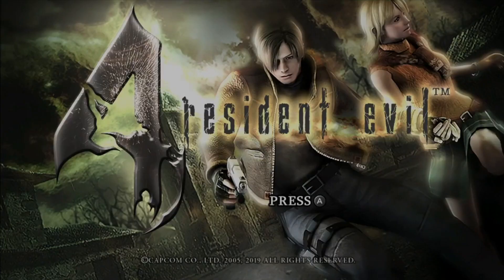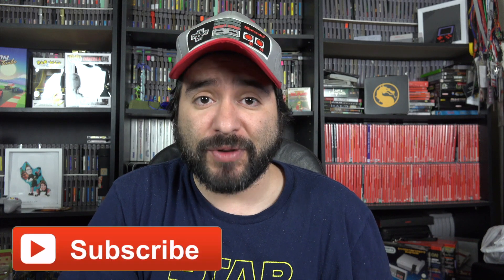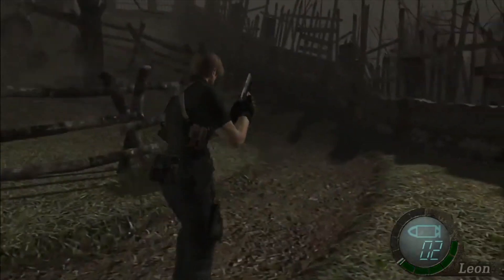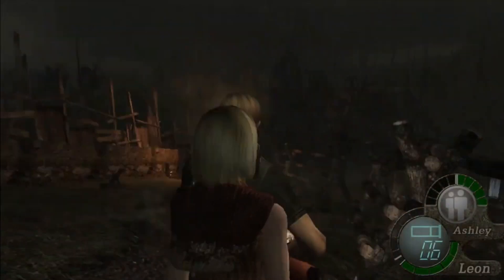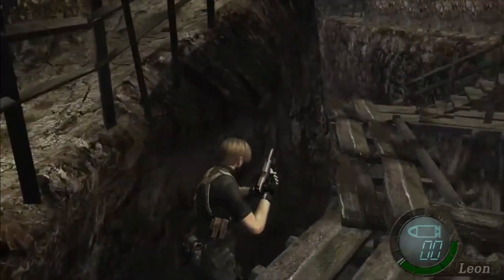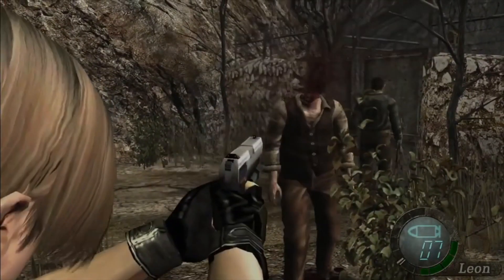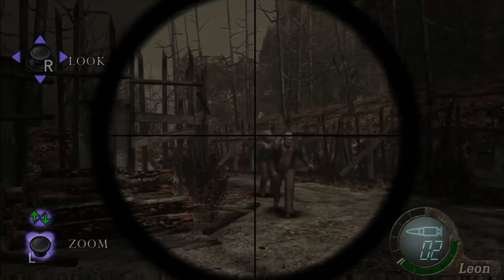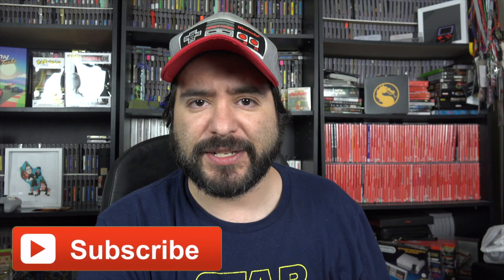Did I WASTE My Money on Resident Evil 4 for Nintendo Switch?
8-Bit Eric ( 8BE ) In this video, we dive into the Resident Evil 4 remake for the Nintendo Switch and evaluate whether it's worth the investment. Join us as we explore the game's graphics, gameplay, storyline, and overall entertainment value. Don't miss out on this review!